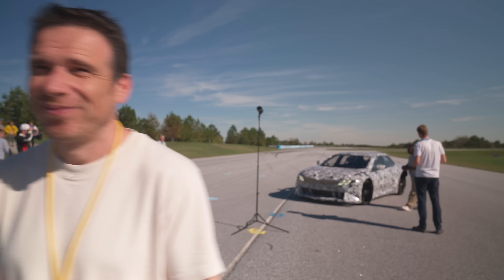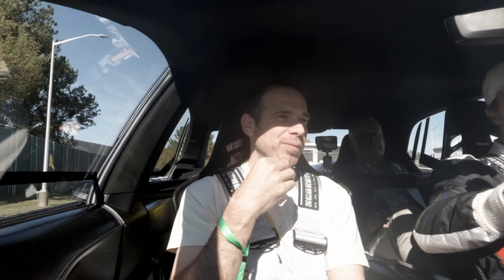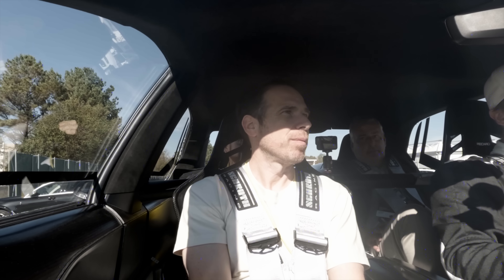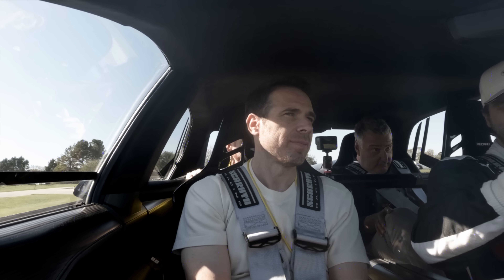Riding in the BMW VISION DRIVING EXPERIENCE (VDX)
BMW Vision Driving Experience: 1,300+ HP & The Future Electric M3?!

We had the exclusive opportunity to ride in the BMW Vision Driving Experience for a few laps, experiencing firsthand its mind-blowing acceleration, instant torque, and next-level handling. With over 1,300 HP and a quad-motor AWD setup, this could be the future of the electric M3!

In this video, we break down the Heart of Joy software, take a close look at the exterior and interior design, and explore how this prototype is shaping the next generation of high-performance BMW EVs. Is this the ultimate M car of the future?

Intro 0:00
Track Driving 00:50
Design Review 07:00
Engineering details 15:40

Camera: GoPro 13
Microphone: Rode Wireless PRO